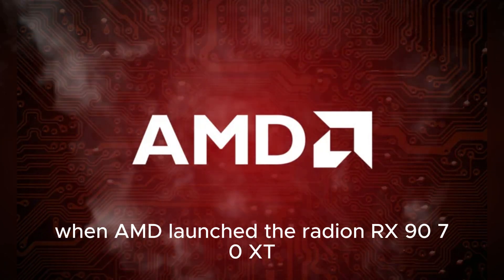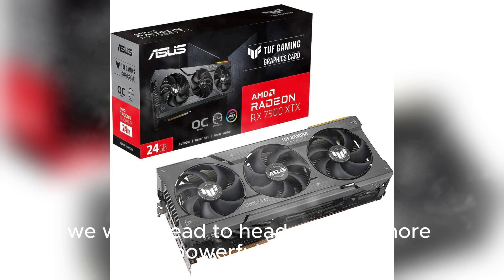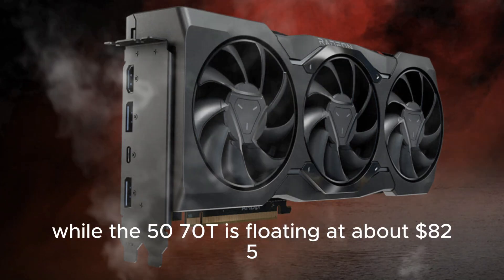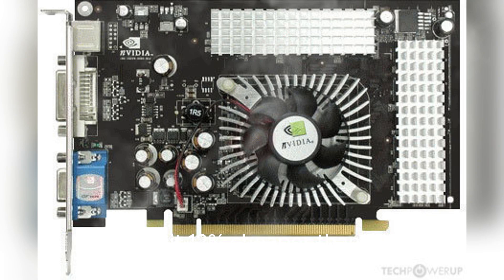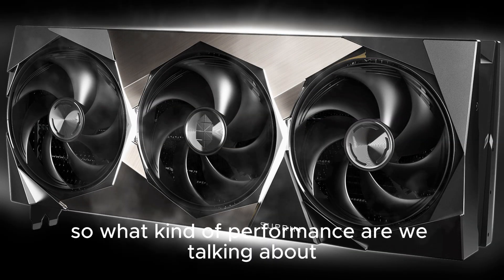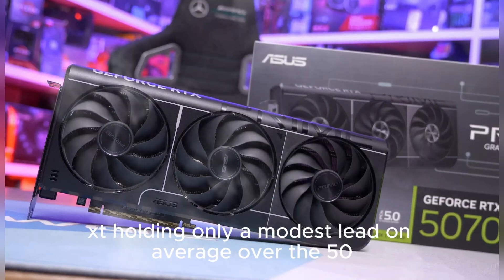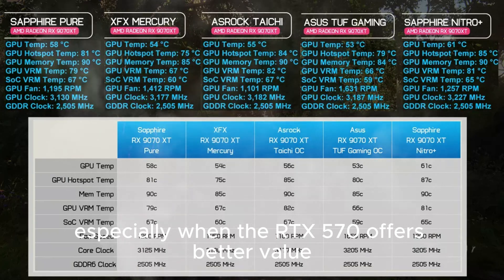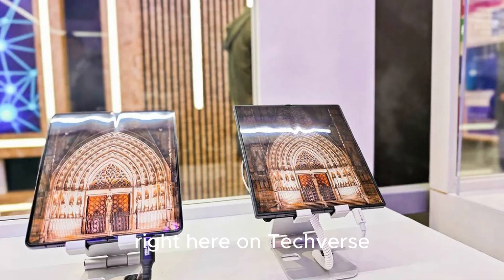RX 9070 XT vs RTX 5070 – The Truth About Performance & Price in 2025!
In today’s deep-dive, we compare AMD’s Radeon RX 9070 XT against Nvidia’s GeForce RTX 5070 — the head-to-head match-up everyone’s been waiting for! While AMD originally positioned the 9070 XT as a direct competitor to the RTX 5070, pricing and performance have taken unexpected turns. From 57-game benchmarks across 1440p and 4K, to pricing surprises in the US, Canada, Germany, and Australia, we break down how the 9070 XT stacks up against both the RTX 5070 and 5070 Ti. We also explore how recent driver updates have dramatically shifted results in games like Call of Duty: Black Ops 6. With price gaps growing and performance shifting, is the Radeon RX 9070 XT still worth it? Watch till the end to get the complete verdict!